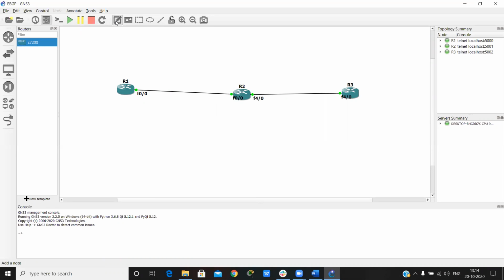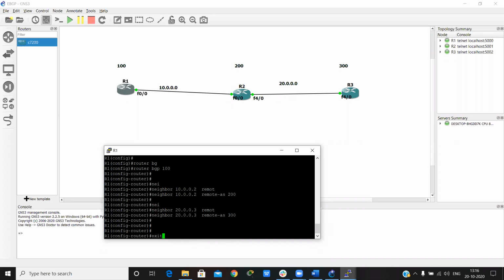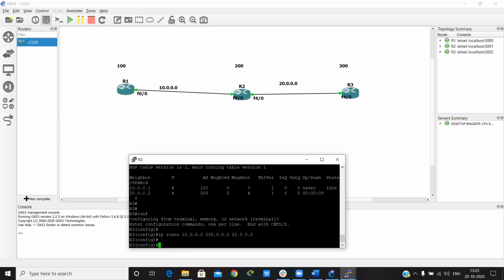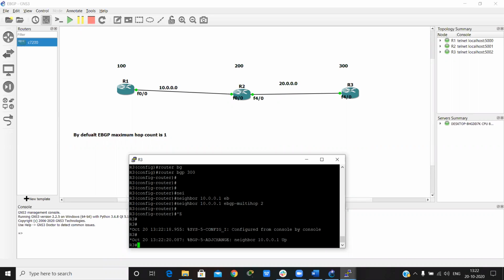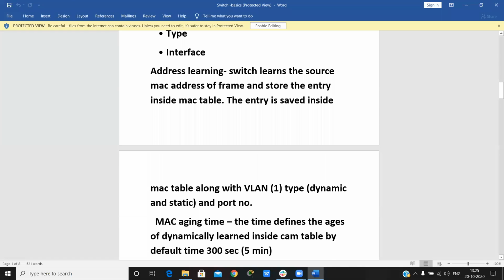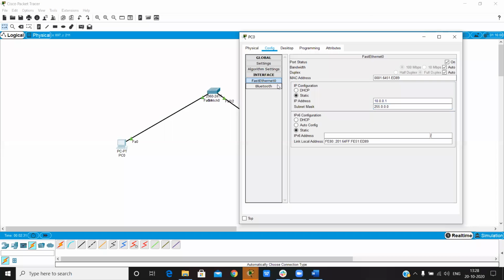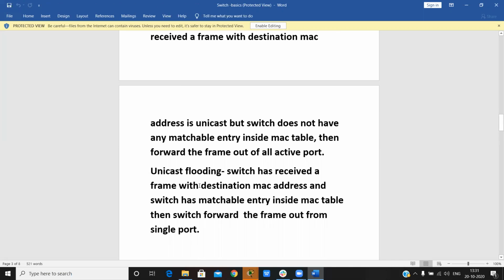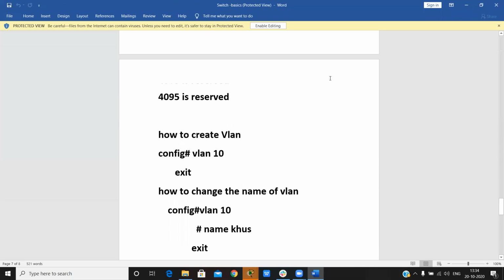BGP (Border Gateway Protocol) & Switching - Networking